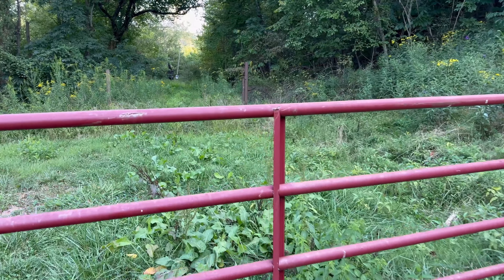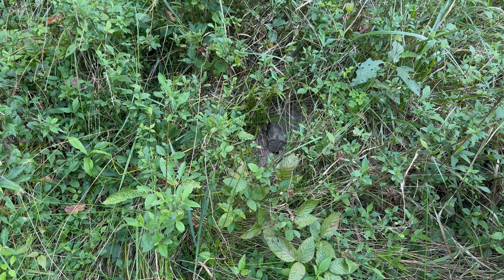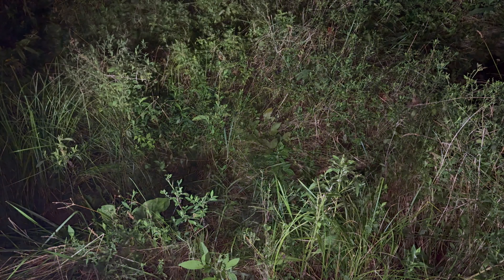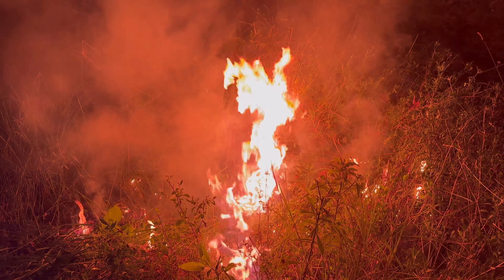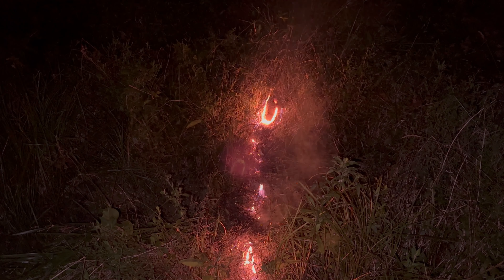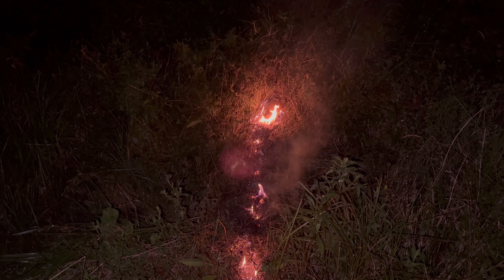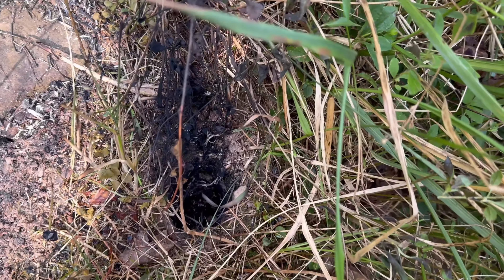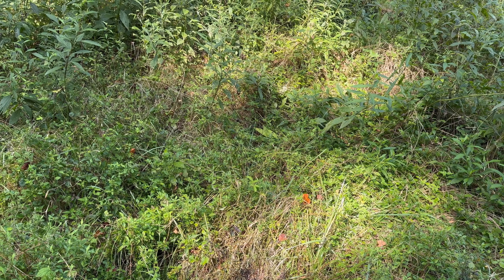Best Way to Get Rid of Yellow Jackets !!!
Best Way to Get Rid of Yellow Jackets !!! This is only the begging nest Number 2  Come along a short little journey finding more yellow jacket Nests.